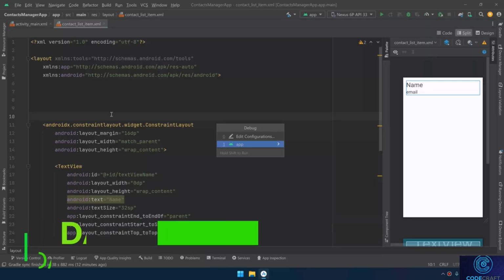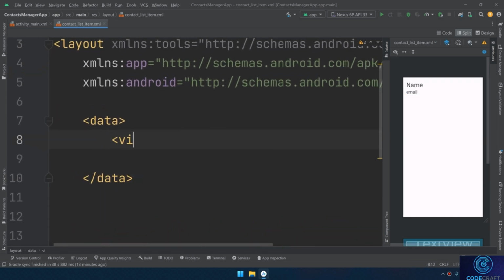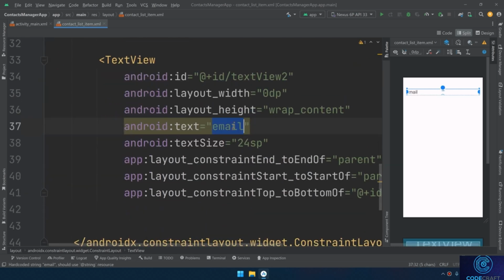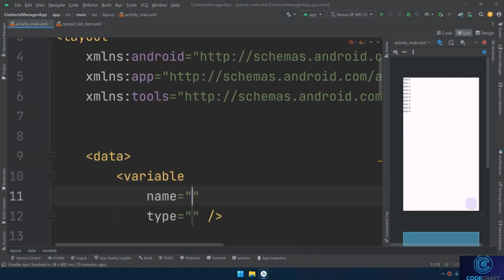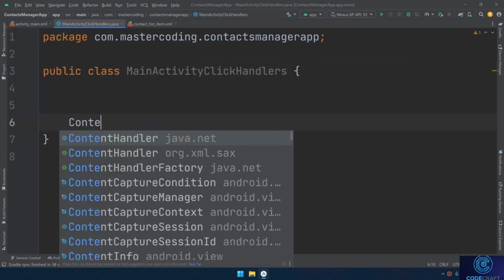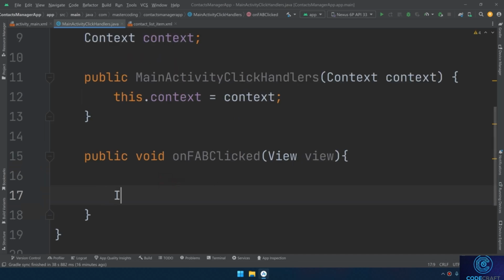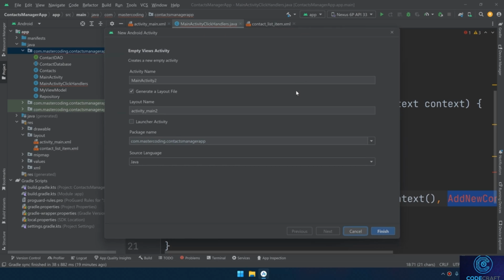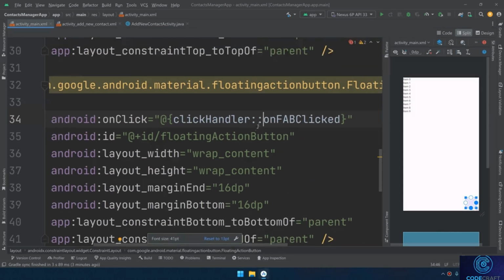(188) Data Binding Variables in Android | MVVM & Jetpack Tutorial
In this video from The Complete Android Development Course, you will learn about Data Binding Variables in Android, an essential concept used in Android Jetpack and MVVM architecture for connecting UI components directly with application data.

Data Binding Variables help developers reduce boilerplate code, simplify UI updates, and create clean, maintainable Android applications.

📚 In this tutorial you will learn:

What are Data Binding Variables in Android
Creating variables inside XML layouts
Connecting UI with ViewModel data
Understanding Android Data Binding expressions
Reducing findViewById boilerplate code
Integrating Data Binding with MVVM architecture
Updating UI dynamically using variables
Building lifecycle-aware Android applications

By the end of this video, you will clearly understand how to use Data Binding Variables professionally in Android applications.

Android Development
Java Programming
Flutter Development
Firebase
Graphic Design
Video Editing